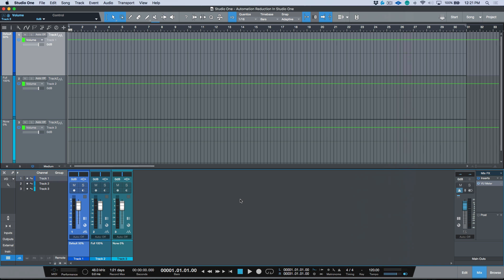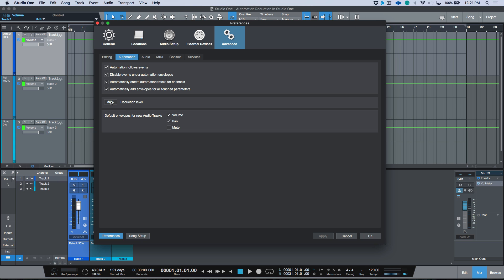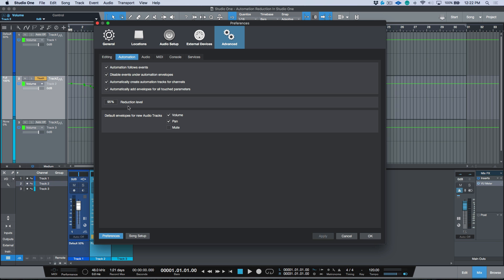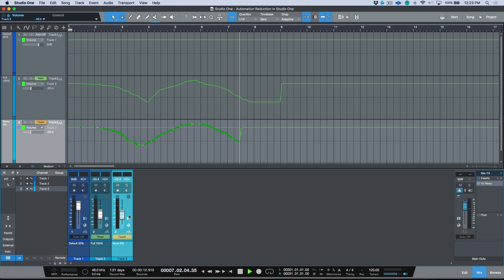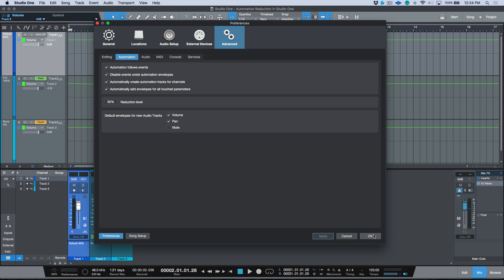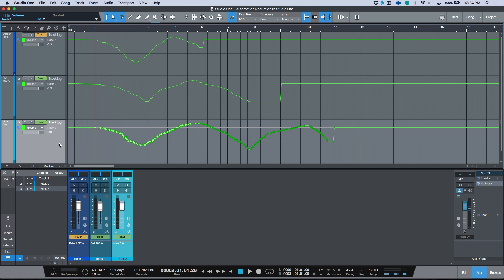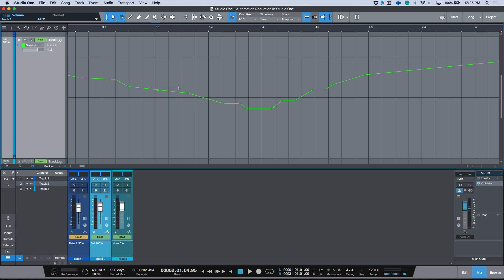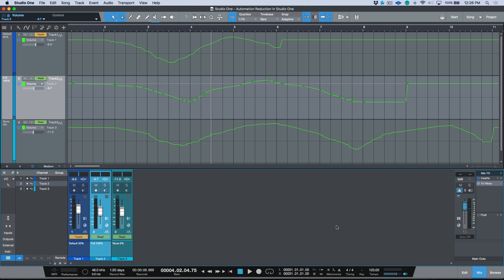Studio One 4 Quick Tip - Using The Automation 'Reduction Level' Setting To Smooth Out Automation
In this video I demonstrate the recently added "Reduction Level" setting in PreSonus Studio One's Automation preferences. More specifically, what it's meant for - and when (and why) to use it.